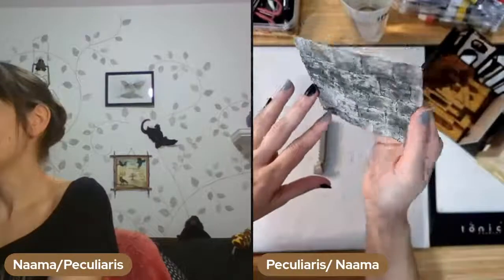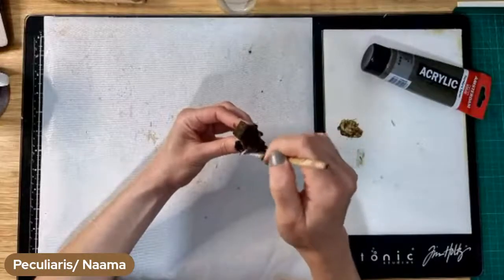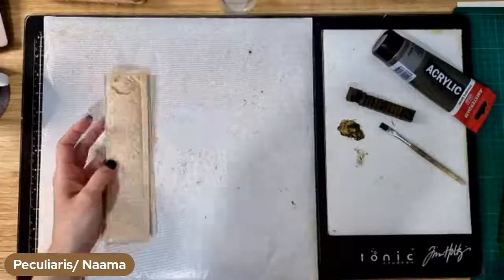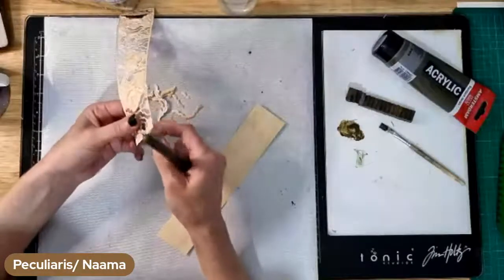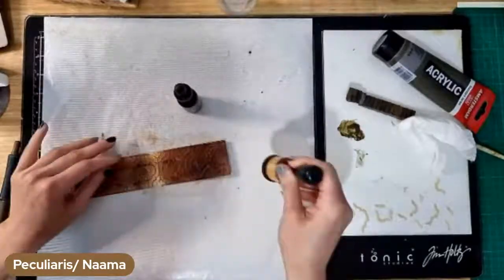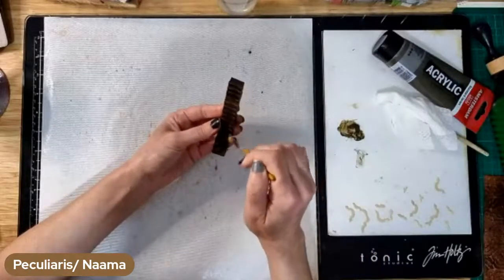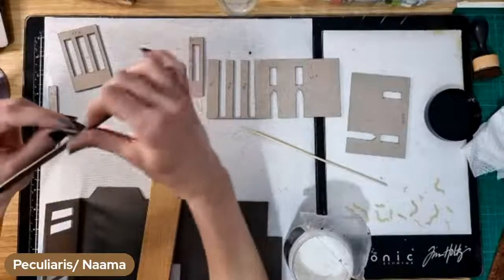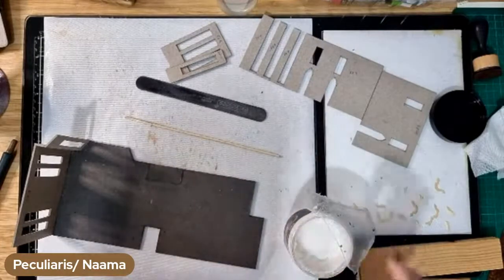Building a mini Haunted Mansion – day 7: painting stairs and making wood reliefs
In the last day of the first week we finally climbed to the next floor! Well, at least we painted the stairs😂 I also showed how to make wood reliefs for the walls, and started to put up the walls for the 1st floor of the house so tomorrow we can start working on it!